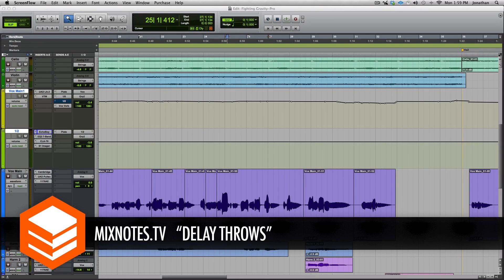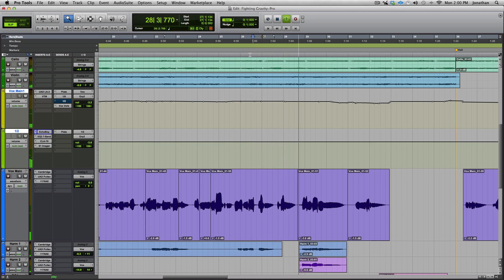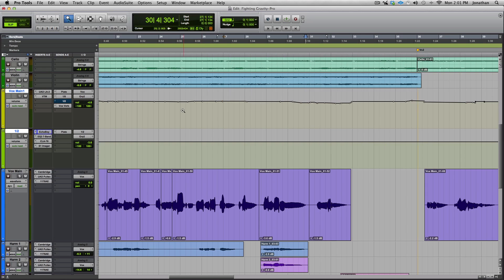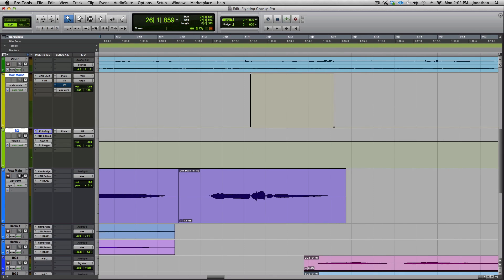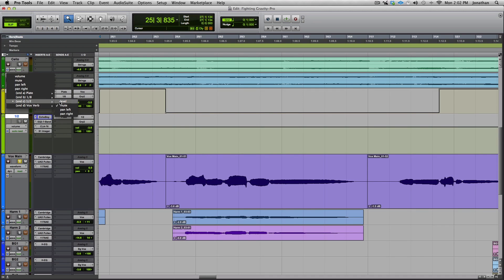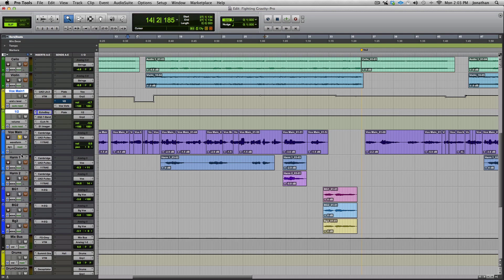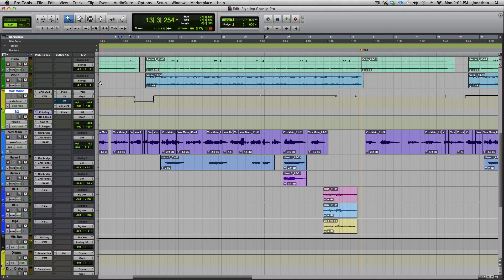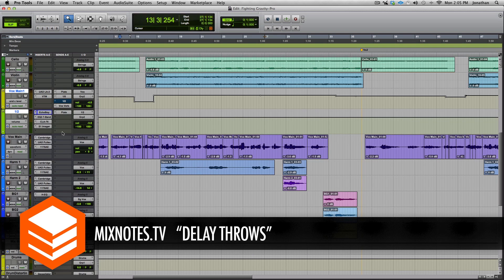Mixing Vocals: How to Create Delay Throws in Pro Tools! Sound Toys Echo Boy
Hire me on soundbetter!

Plugins Used:
Sound Toys Echo Boy